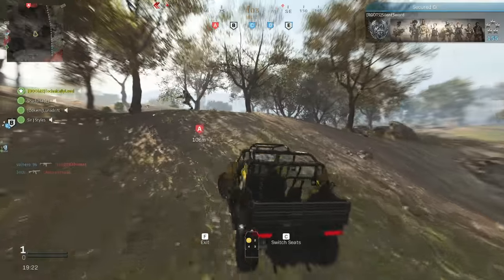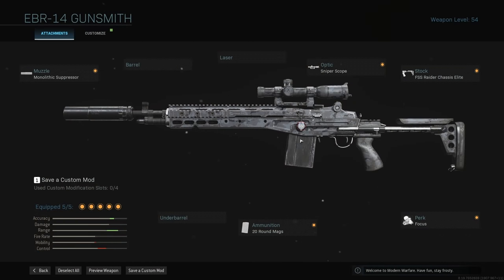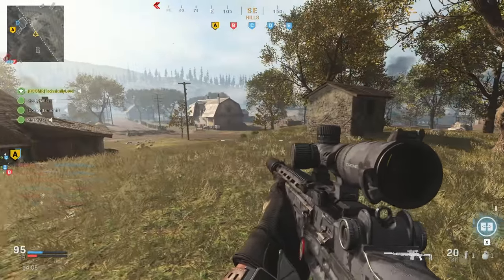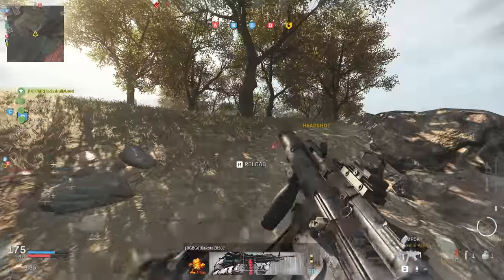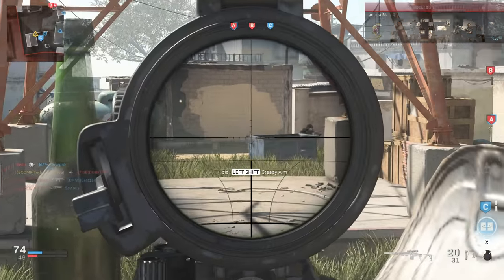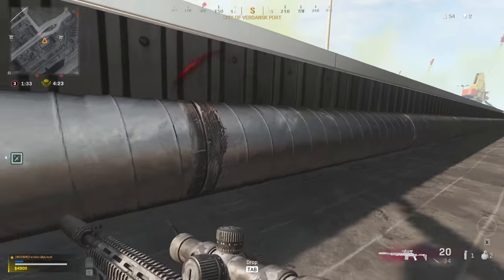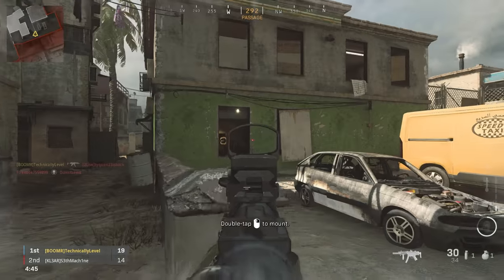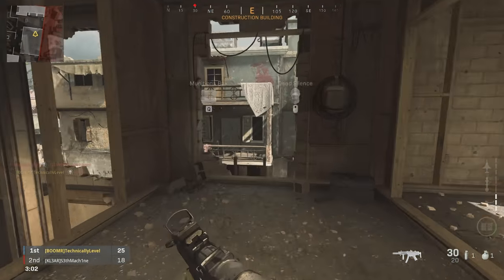Enemy of my Enemy Loadout - MW2 Campaign Class